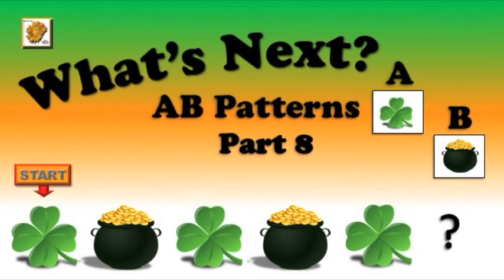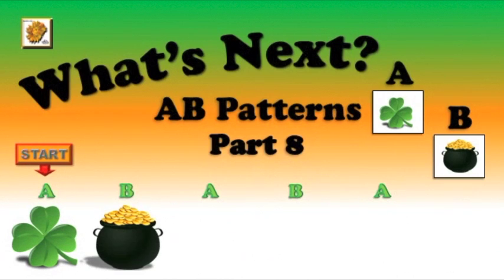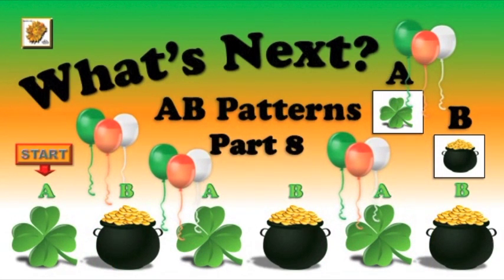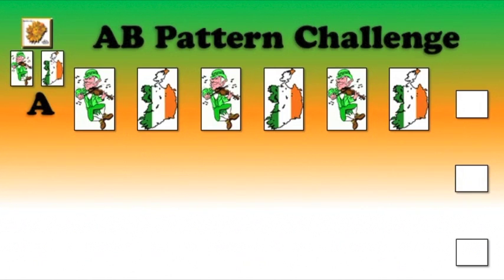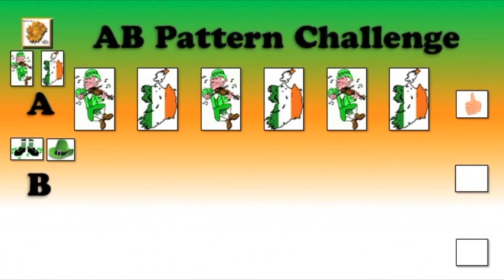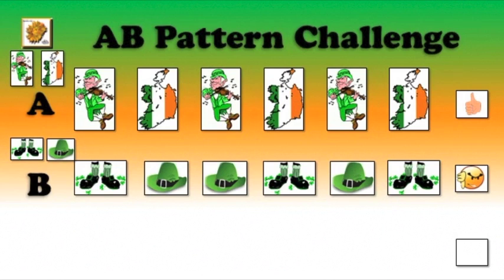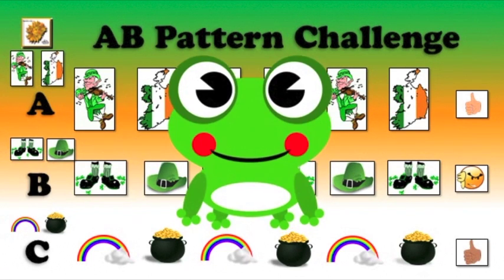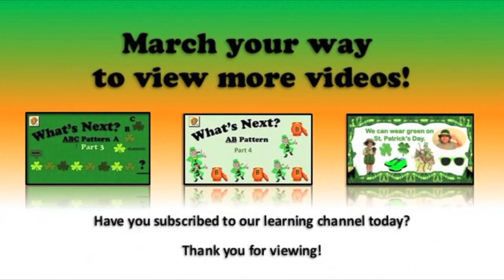Lerarning AB Patterns / What's Next? AB Patterns / Part 8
This teaching video offers a number of AB Patterns for preschool and kindergarten children to explore.  Enjoy the patterns that represent St. Patrick's Day.  This math video for children provides more AB Pattern practice.  Bubbly Vee likes to teach so children will have fun while they learn math concepts.  Check out other AB Pattern videos by Bubbly Vee.  There is more to come.